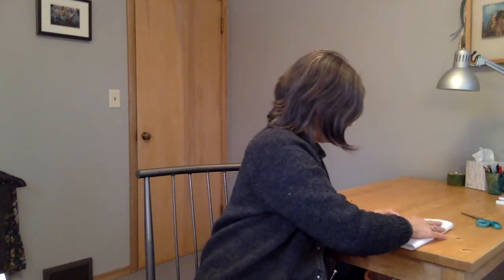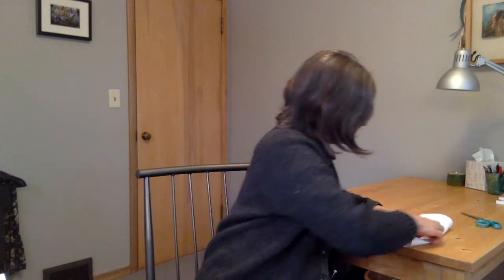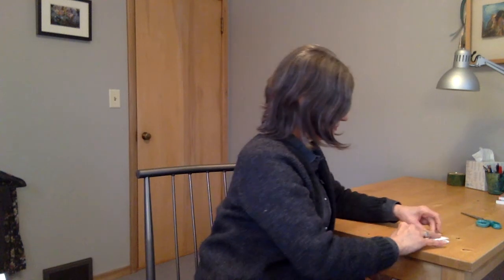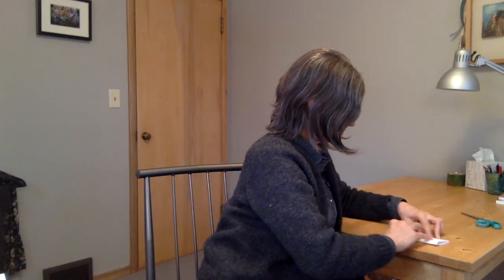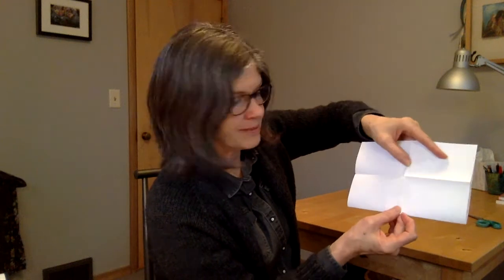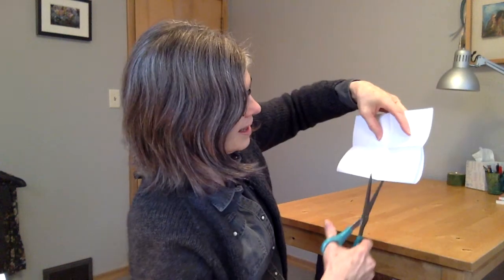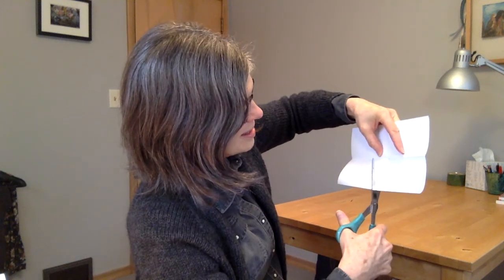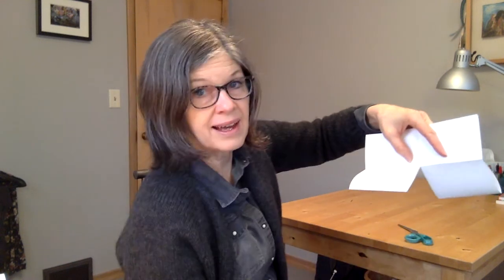FTT - January 13 - Activity Instructions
Cheri Burkum explains the Family Table Time for this week.